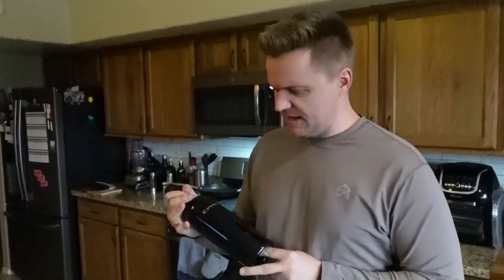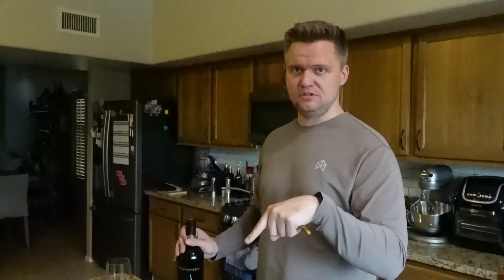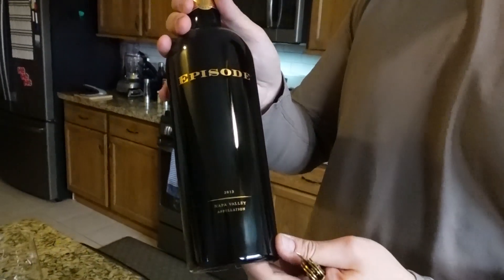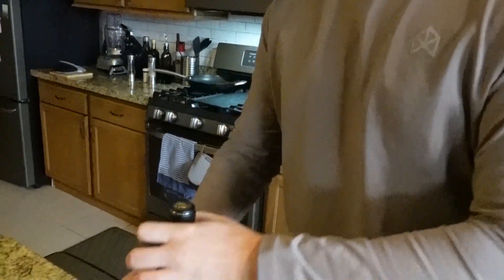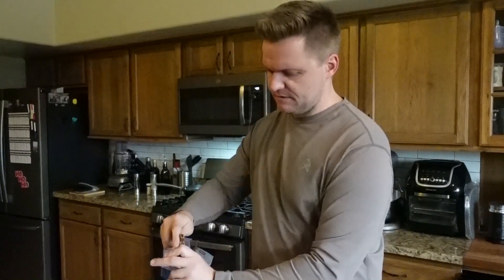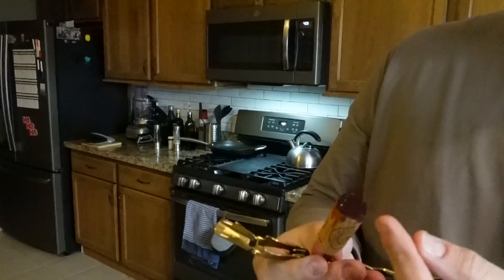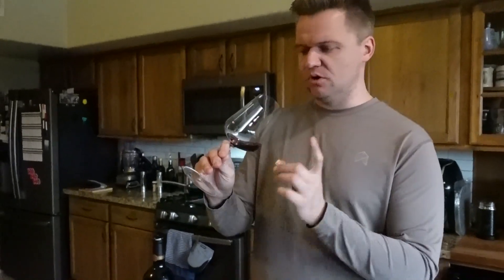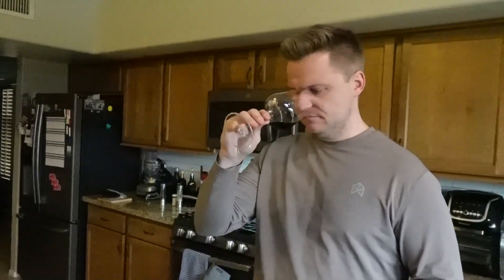2013 Terlato EPISODE Red Blend Napa Valley Wine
We try a bottle of 2013 Terlato EPISODE Red Blend Napa Valley wine. and no surprise, it was great!